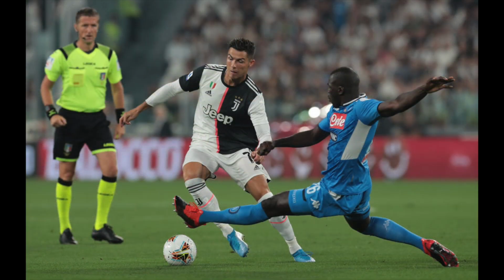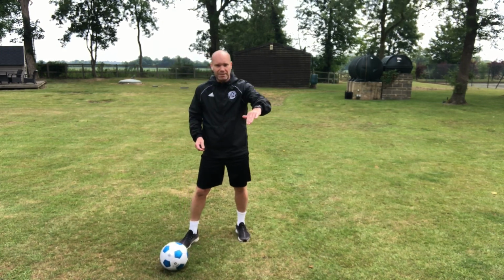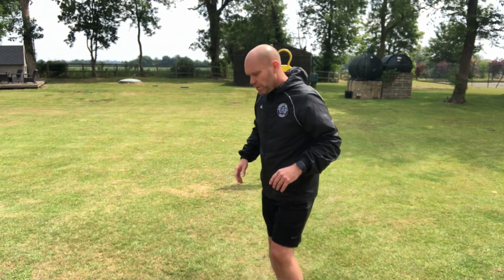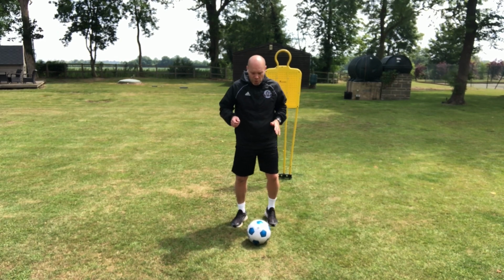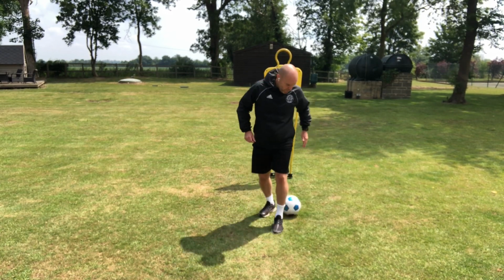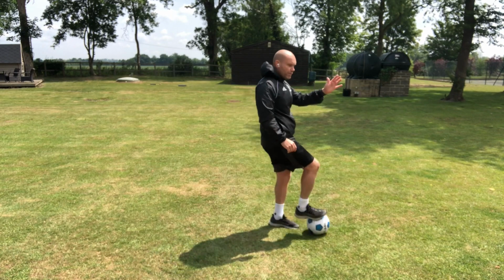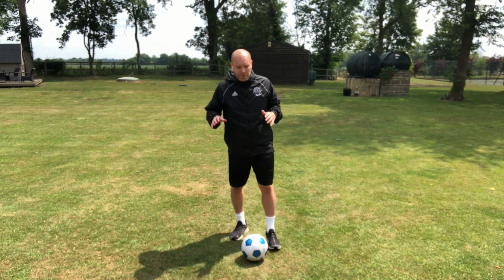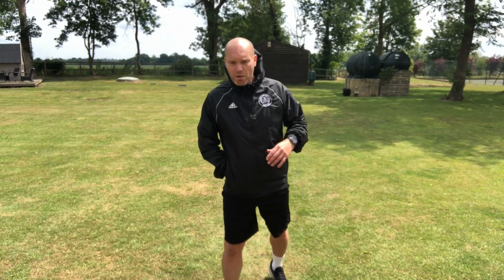Ronaldo Technical Session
We look at 6 drills to help develop some of the techniques Ronaldo uses to beat an opponent.

Each exercise should be done for 60 seconds with a 30 second rest in between. repeat 3 times.

Remember that mistakes are ok, it's important to push yourself and move out of your comfort zone.

Good luck :)